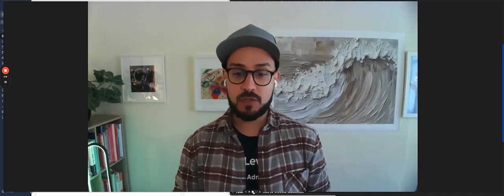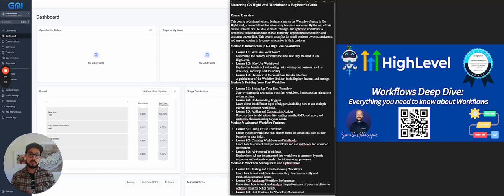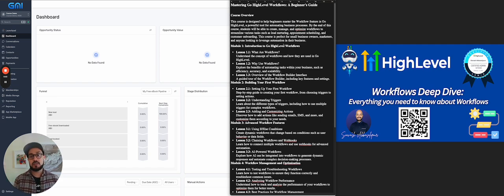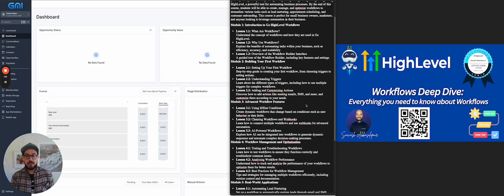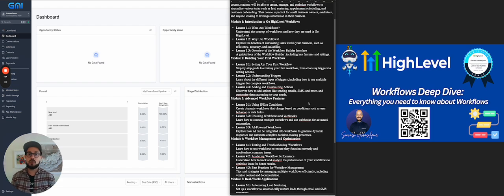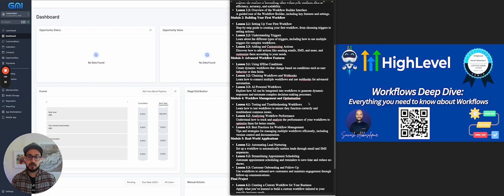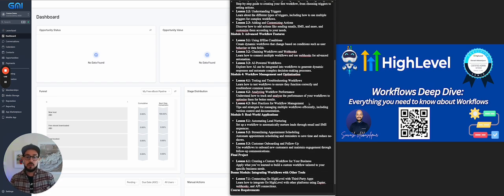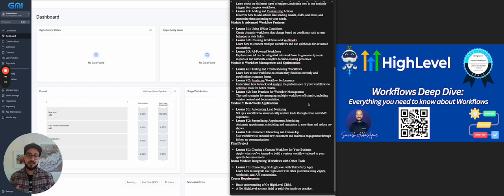Mastering Automation and Workflows in GoHighLevel 🚀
Welcome to the course where I, Siavash, a certified GoHighLeveler, will guide you through mastering workflow features in GoHighLevel. By the end, you'll create, manage, and optimize workflows for tasks like lead nurturing and appointment scheduling. Perfect for small business owners and marketers, we'll cover modules on introduction, building workflows, advanced features, management, optimization, and real-world applications. No advanced CRM knowledge needed, just a basic understanding and an account for hands-on practice.